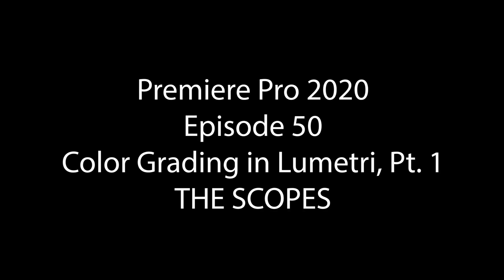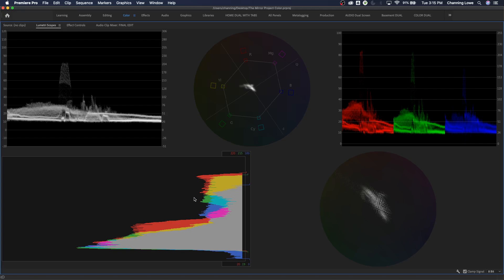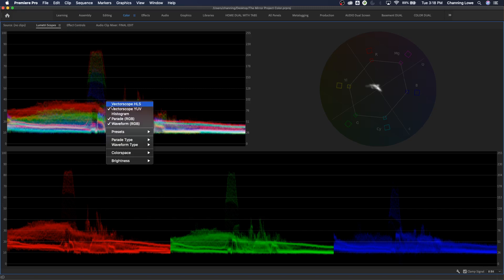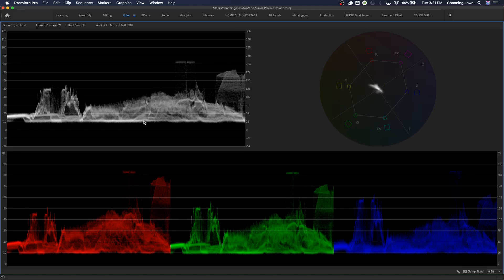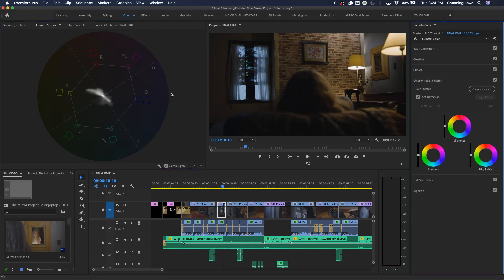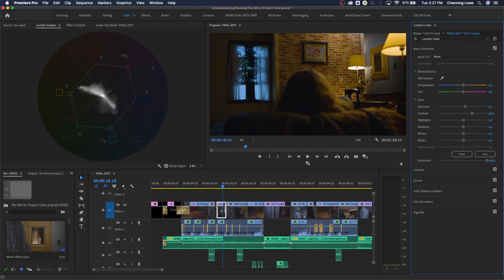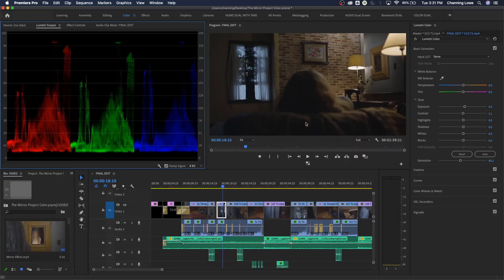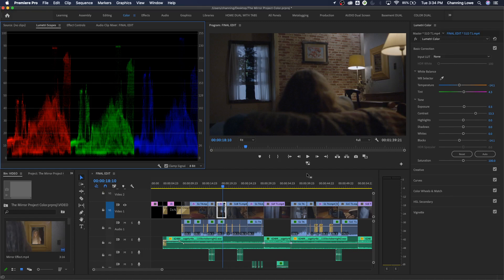E50 - Color Grading with Lumetri, Pt.1: THE SCOPES - Adobe Premiere Pro CC 2020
This is the first in a 3-part series showing how to color grade using Lumetri in Premiere Pro.